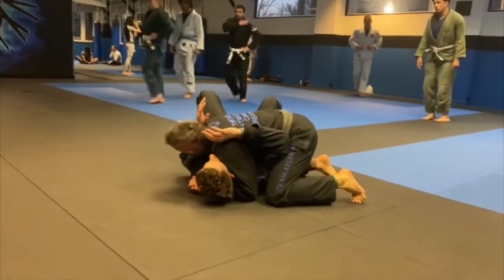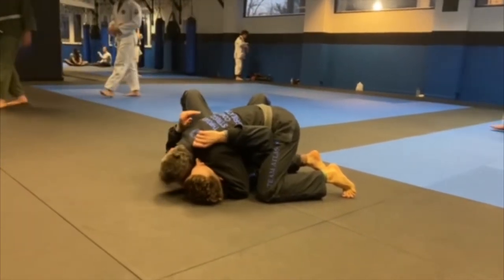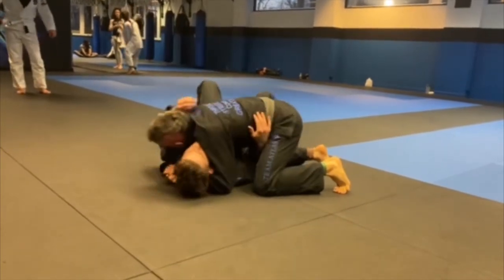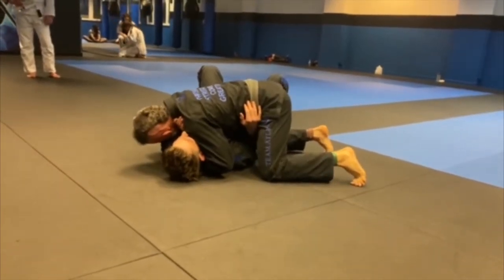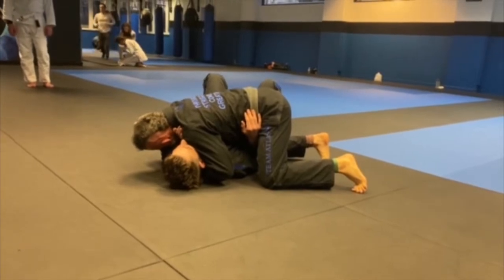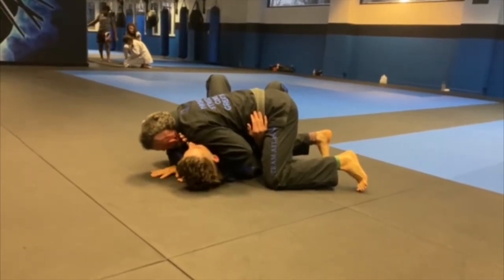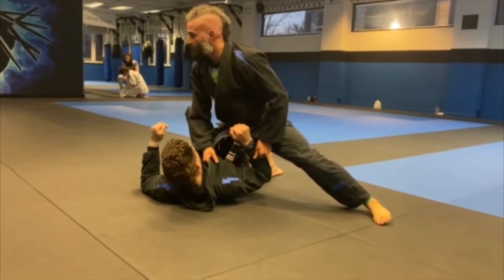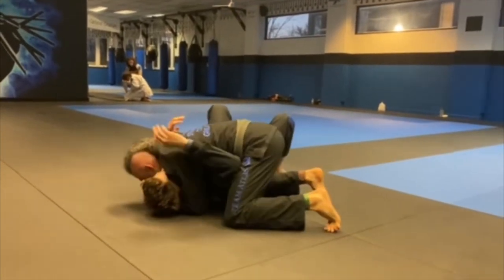Side Control Positional Drill